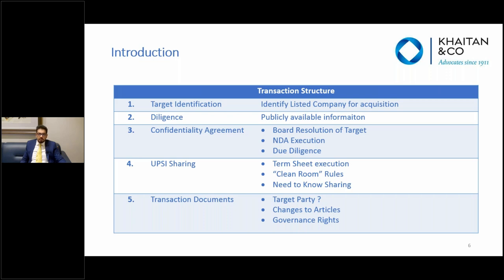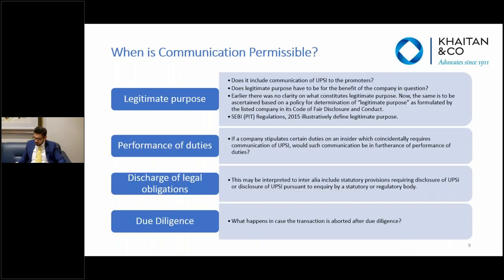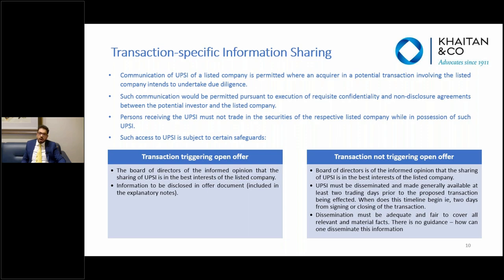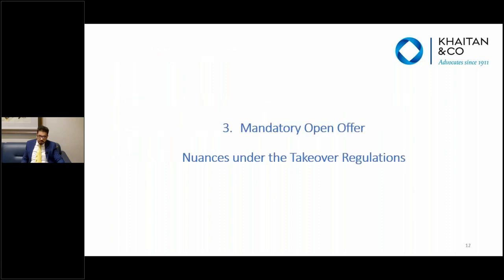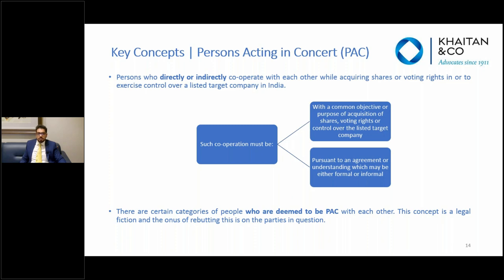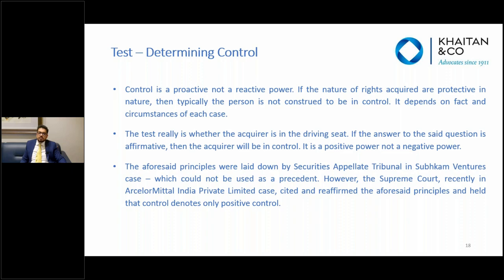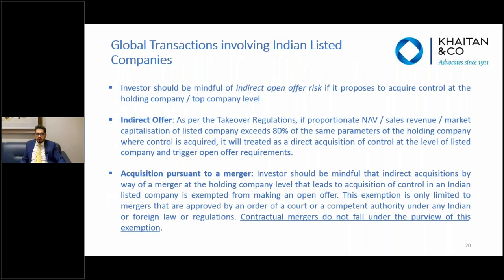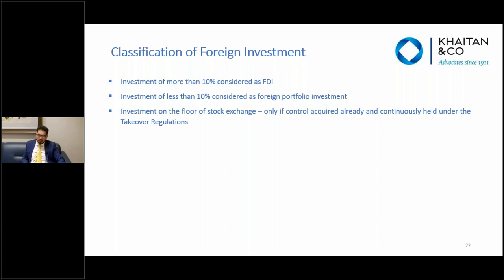Khaitan & Co Webinar | Pre-transaction Issues in Public M&A (November 2019)